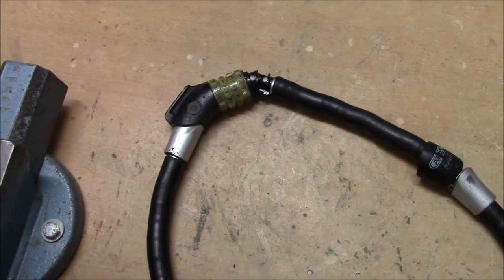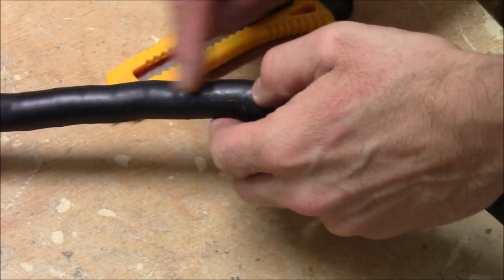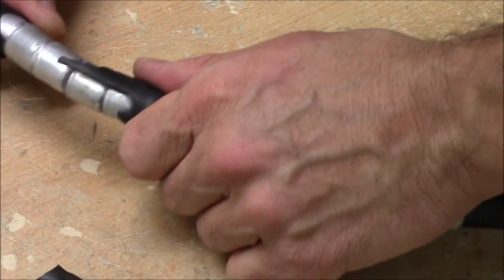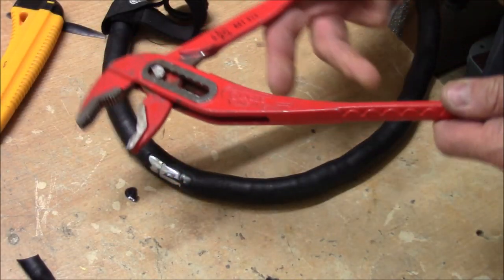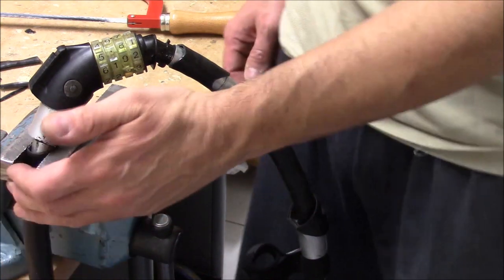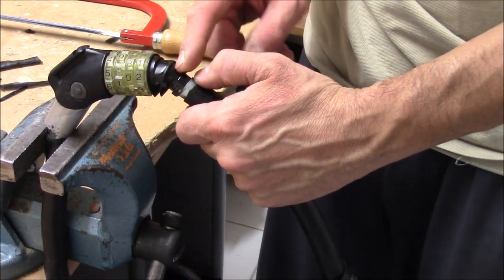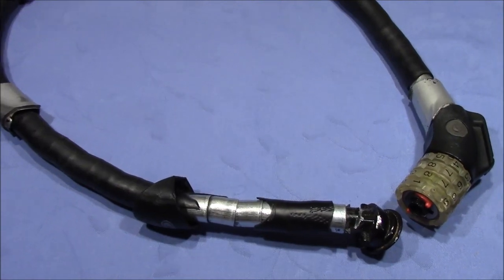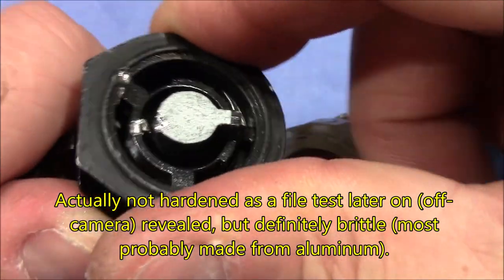(picking 722) Almost great - ABUS combination bike lock destruction tests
I found a ABUS 4 wheel combination bike lock on the street. The locking mechanism was hard to turn und also this lock provides great anti-picking features - so I could not decode it. Instead I tested therefore destructive entry methods. The hollow tubes that build up the lock-ring are truly made from hardened steel and could not be defeated with a saw. But the lock itself seems to be made of soft aluminum that can be sawed easily - moreover when trying to bend the lock the bolt snapped in half - that was very unexpected.